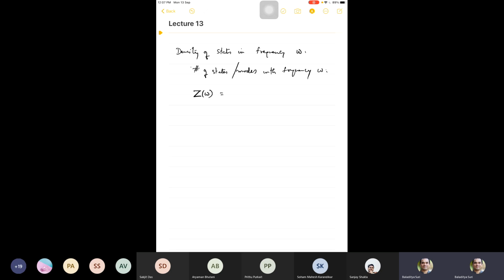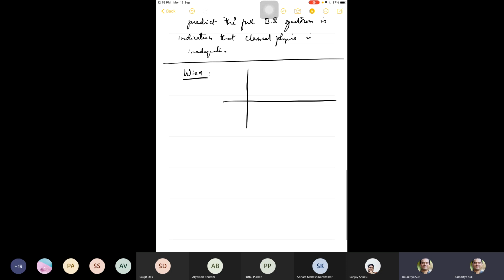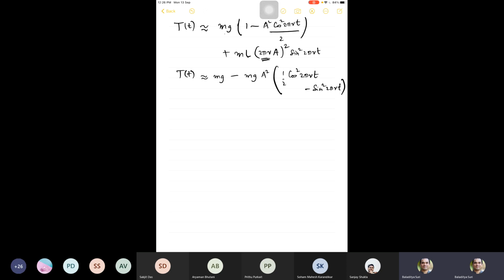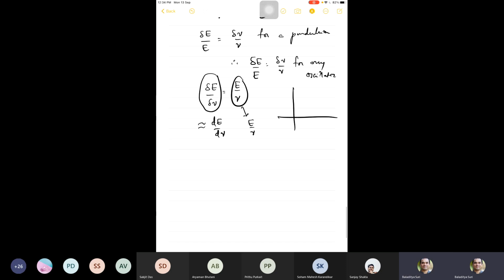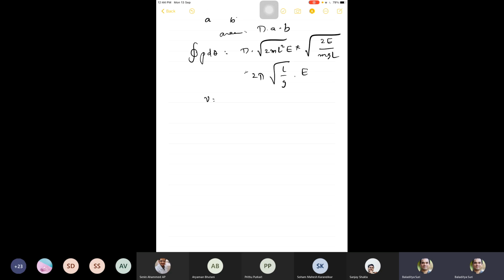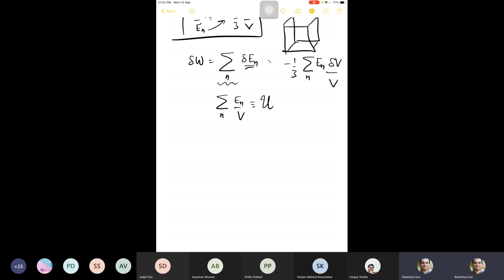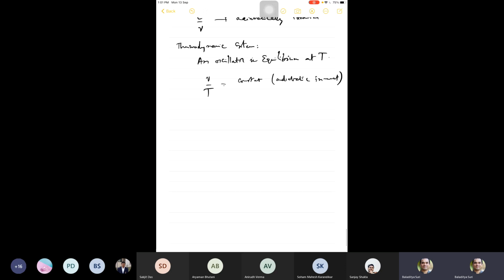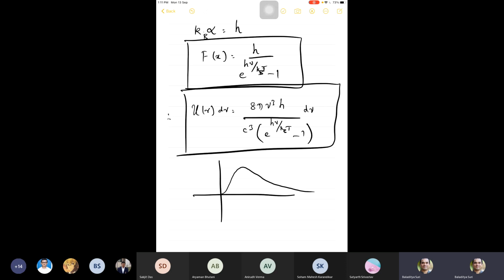UP 201T Lecture 13 13/09/2021